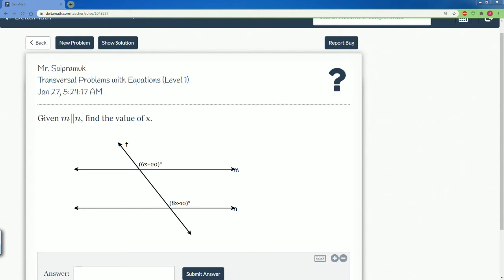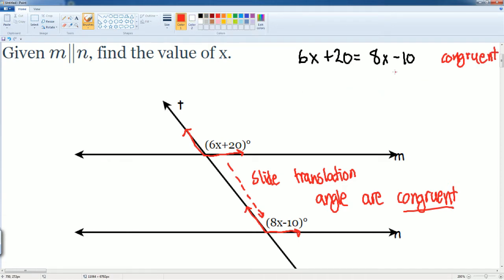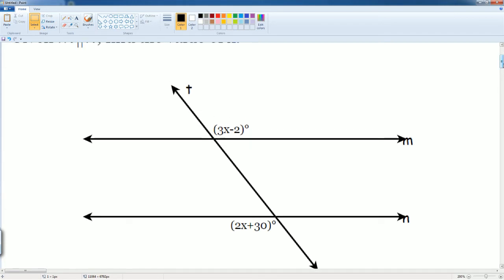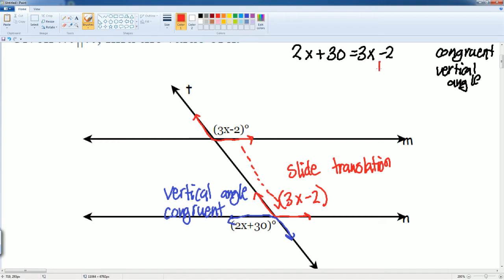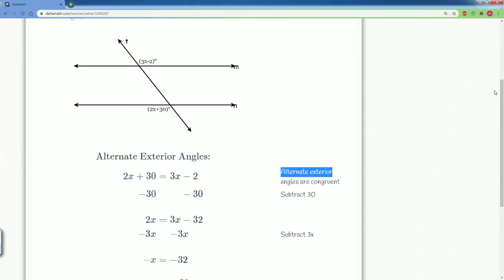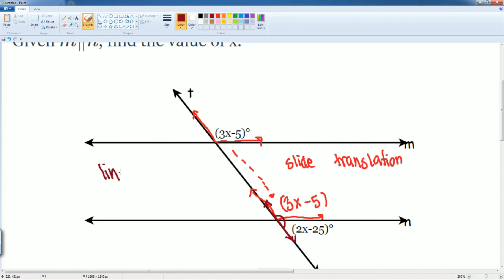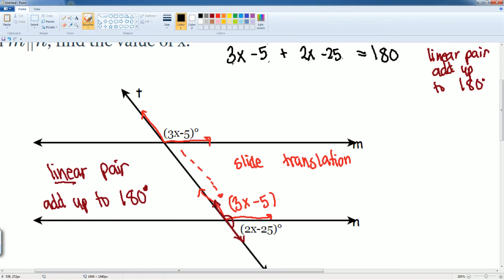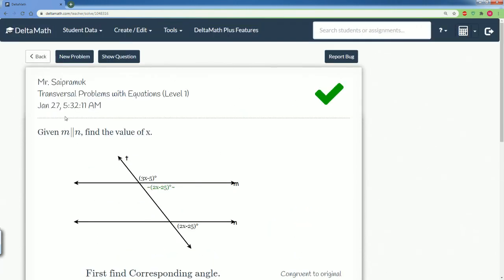Delta Math Transversal Problems with Equations (Level 1)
DeltaMath solution tutorial